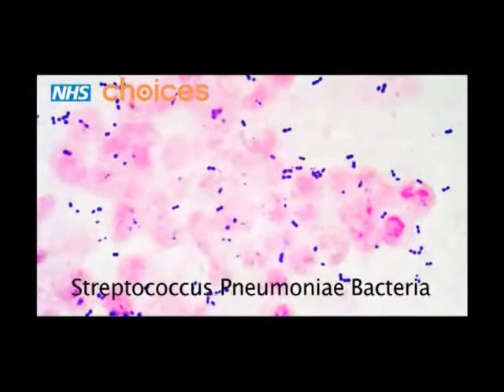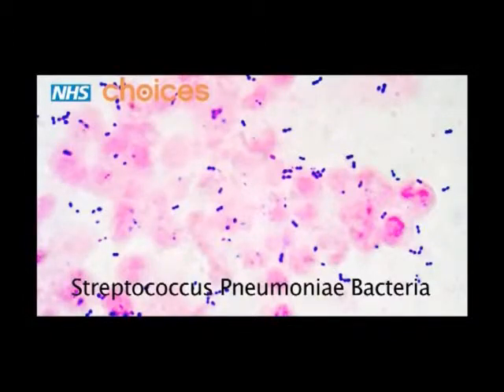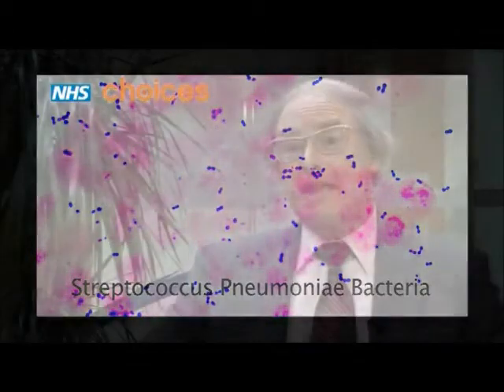What is pneumococcal pneumonia?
Pneumonia is a illness of the lungs area. Pneumococcal pneumonia infects the higher breathing and can propagate to the stressed system, center ear, lungs area or blood. This type of pneumonia usually causes illness in children youthful than two and grownups 65 or mature.